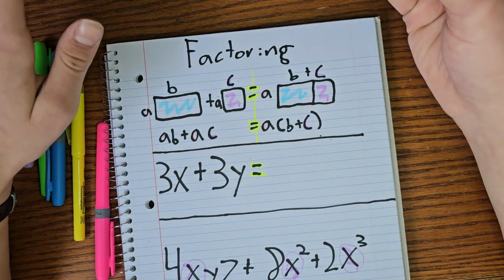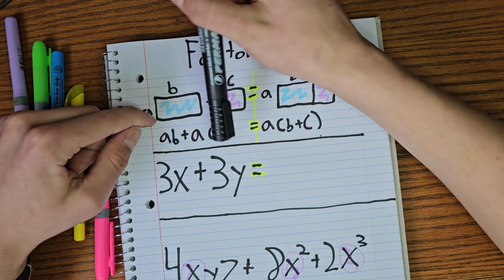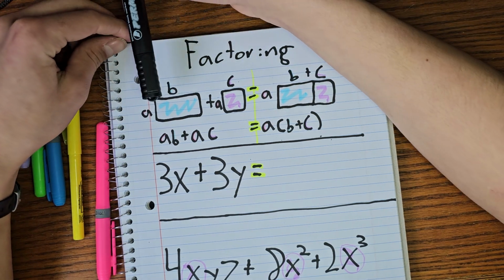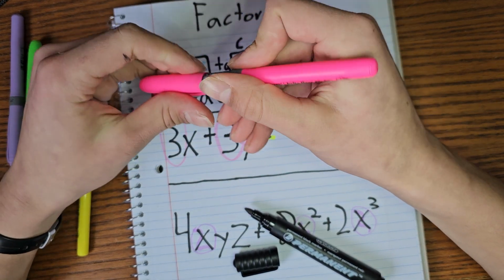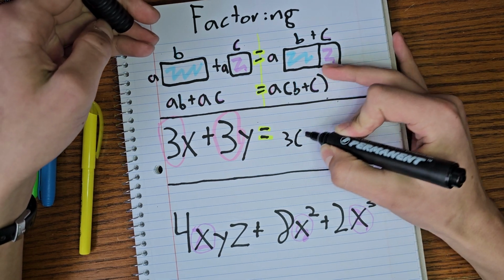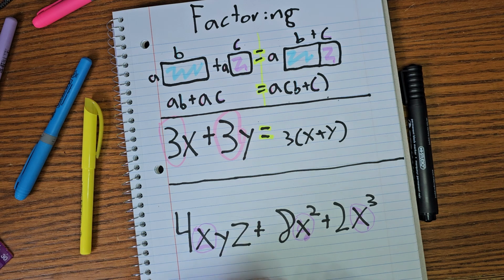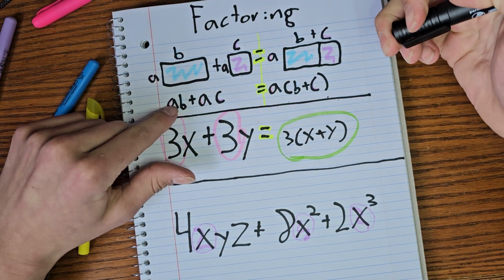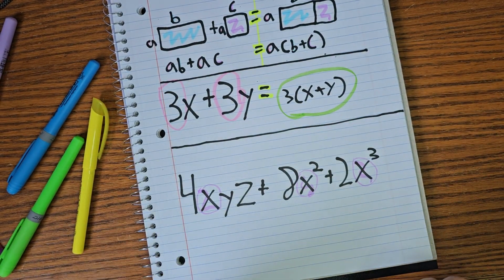How to factor equations in math